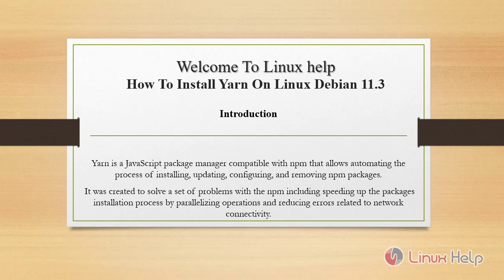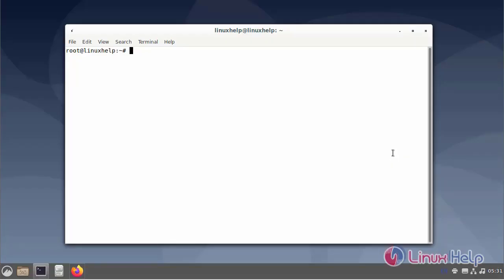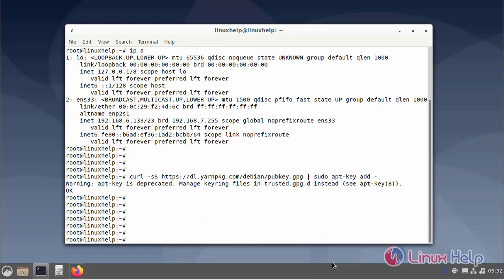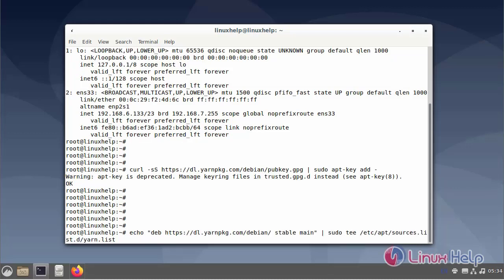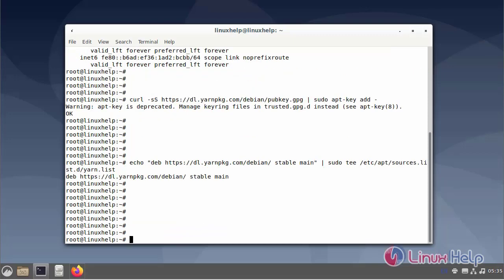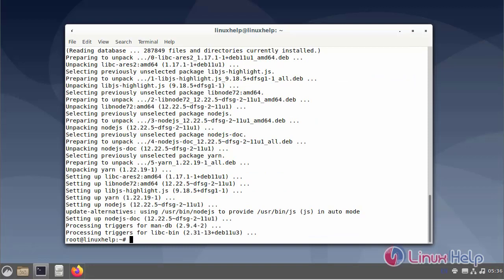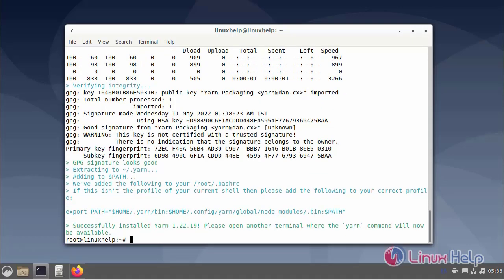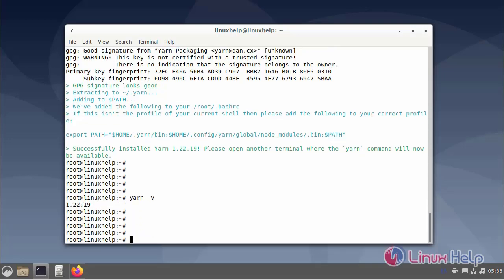How to install Yarn on Linux Debian 11.3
Yarn is a JavaScript package manager compatible with npm that allows automating the process of installing, updating, configuring, and removing npm packages. It was created to solve a set of problems with the npm including speeding up the packages installation process by parallelizing operations and reducing errors related to network connectivity.